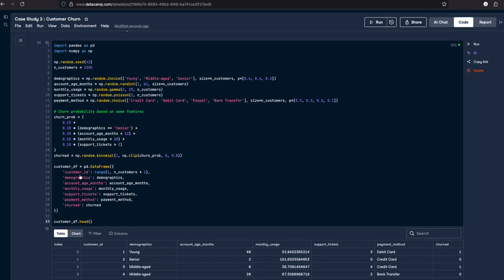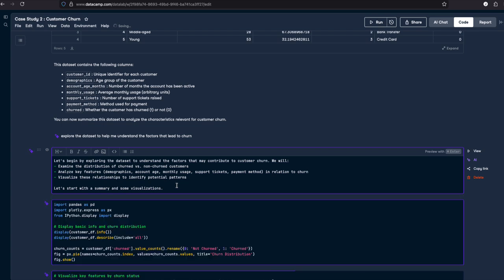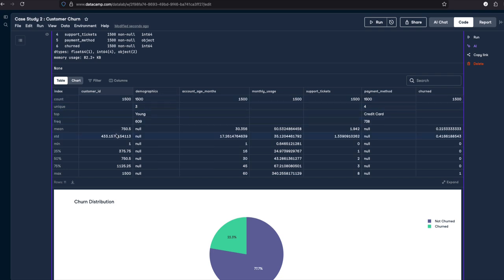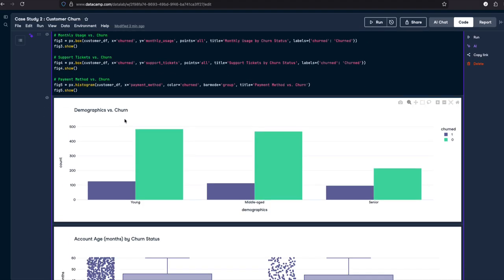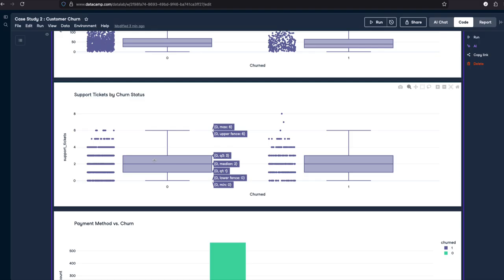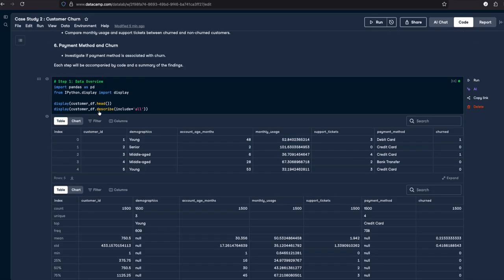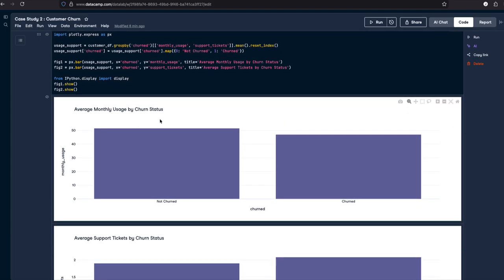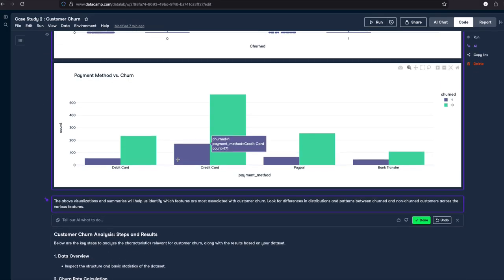Python with AI - Churn Analysis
Analyze customer churn with Python and AI in a Jupyter notebook! In this hands-on tutorial, dive into simulated data, use AI-powered prompts to generate Python code for exploratory analysis. Watch how to turn a business question like "Why are customers leaving?" into clean, executable code, uncover retention insights with visualizations. Perfect for data analysts tackling real-world churn problems with Python and generative AI.